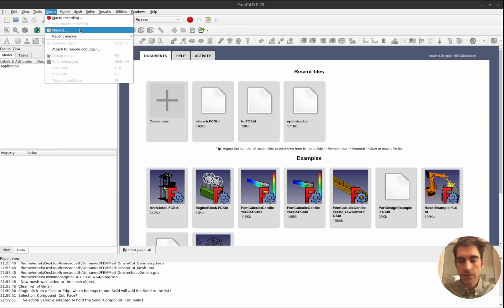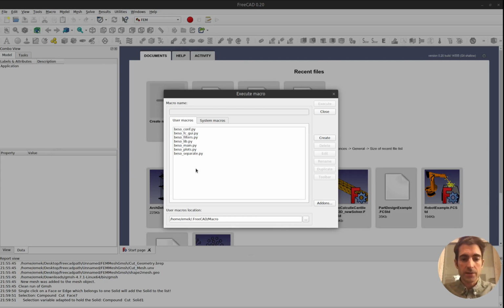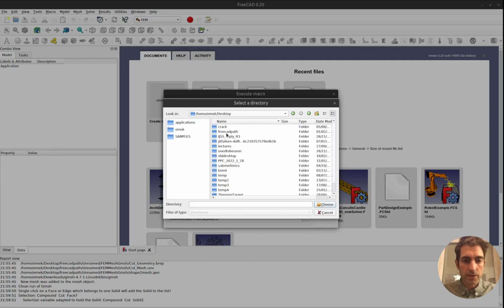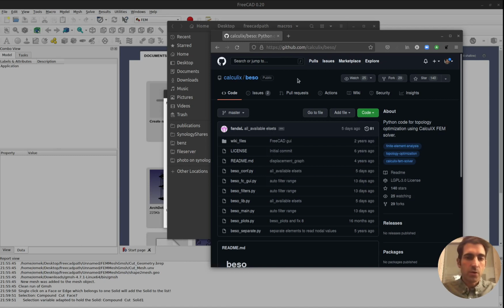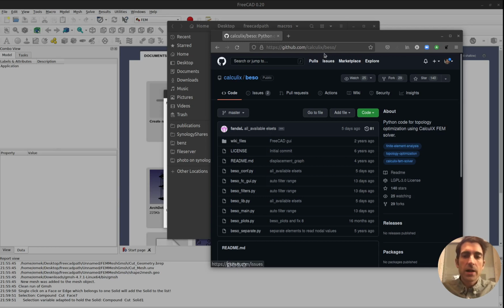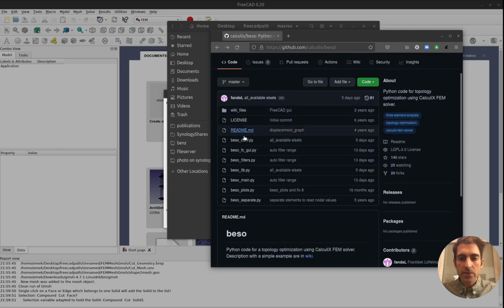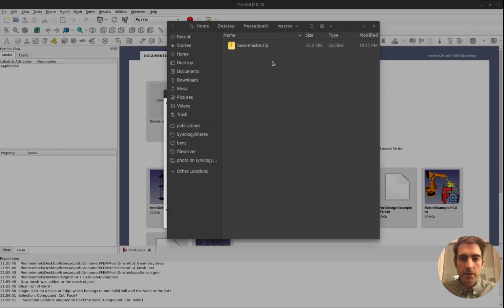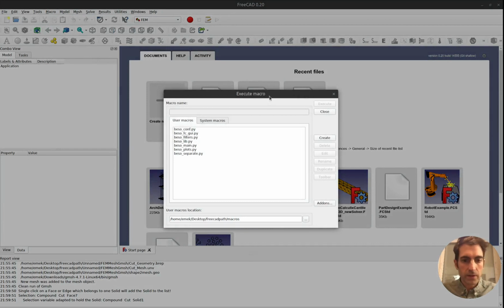Opt 01 Beso Freecad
Topology optimization